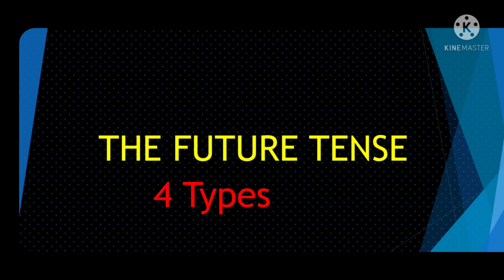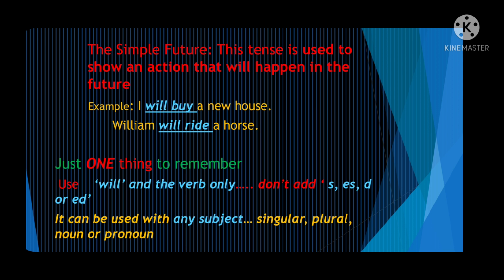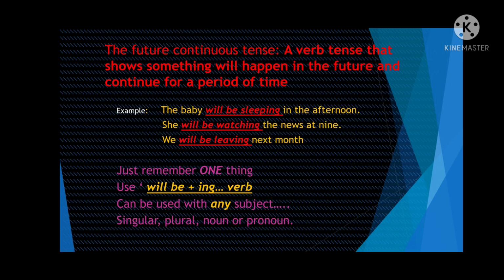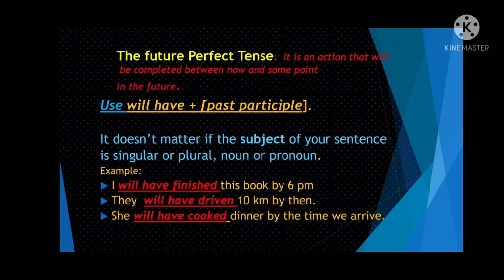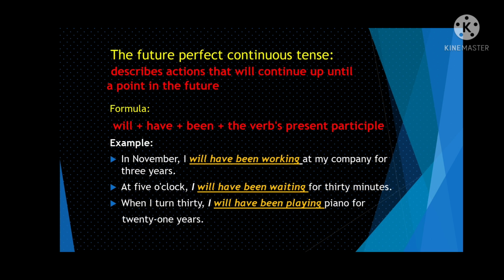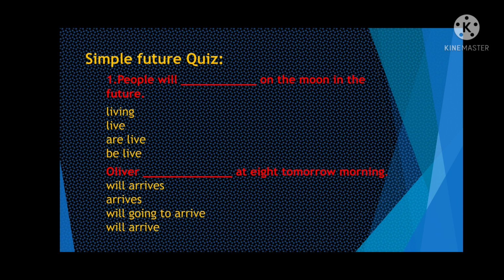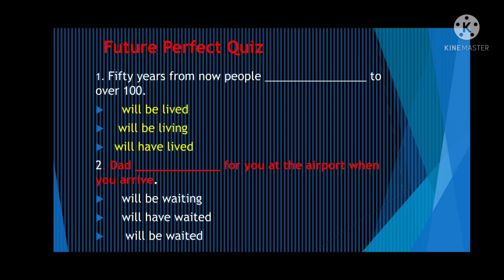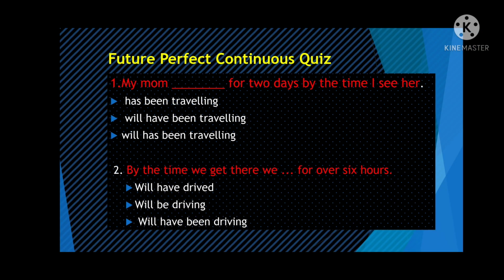The Future Tense: 4 Types by Daniel Wang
Let's learn the 4 types of Future Tense with Quiz to test your understanding.